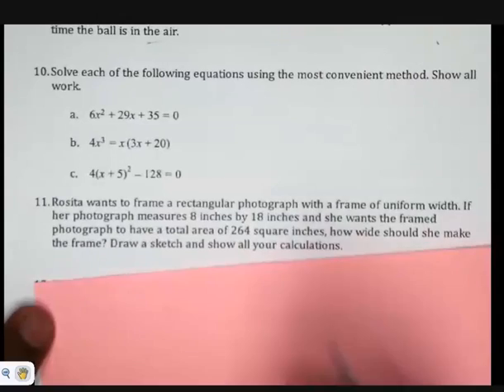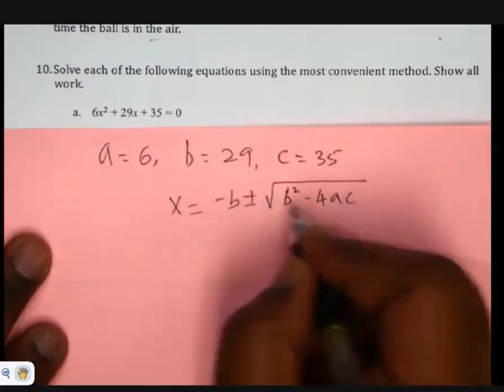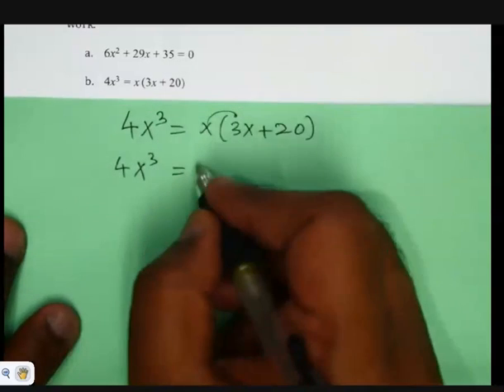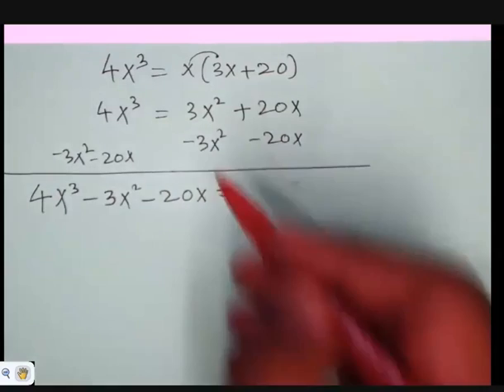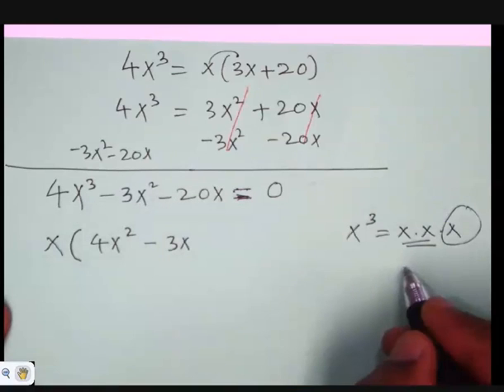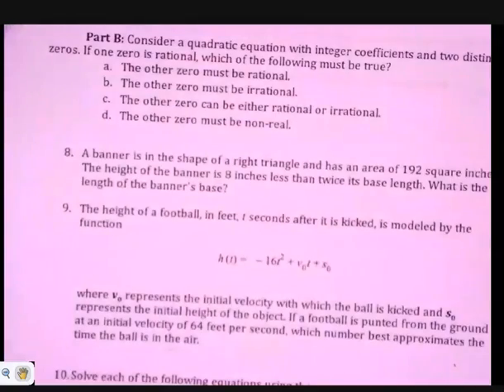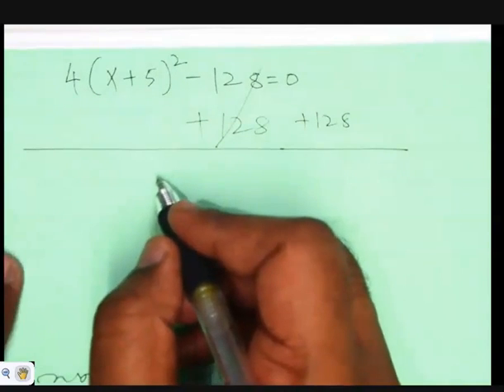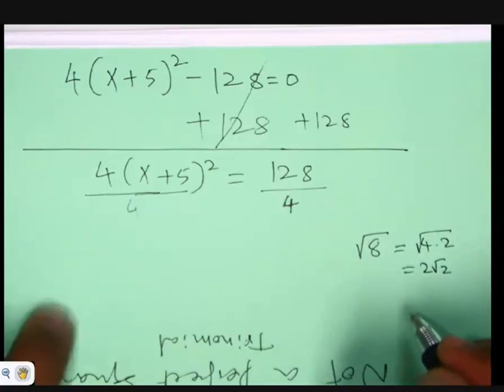Solve Quadratic Equations